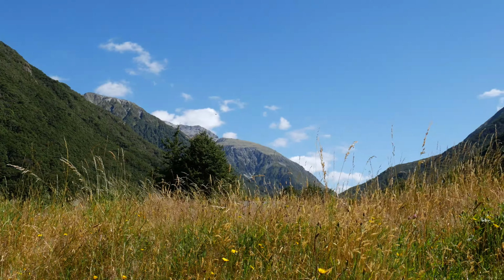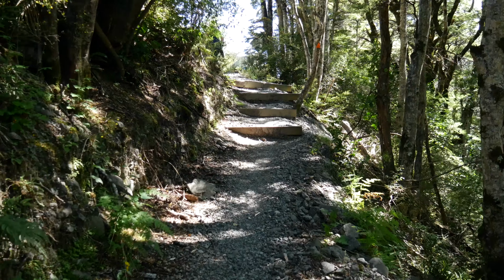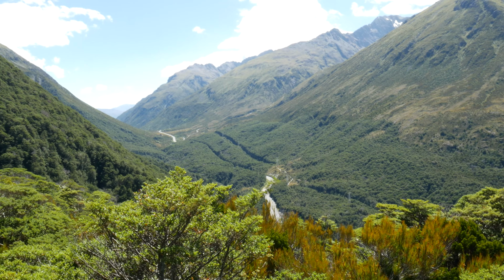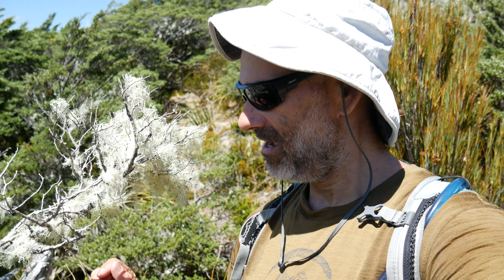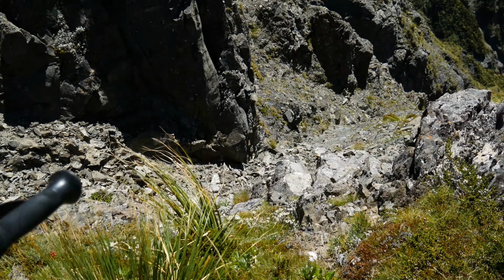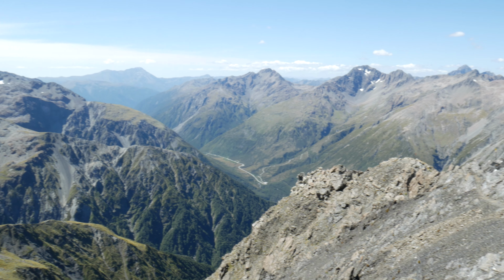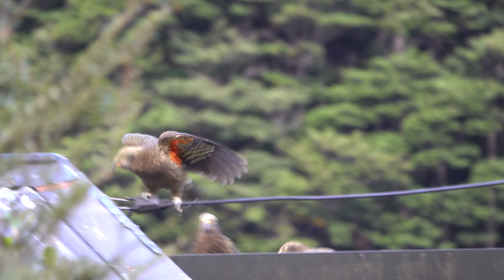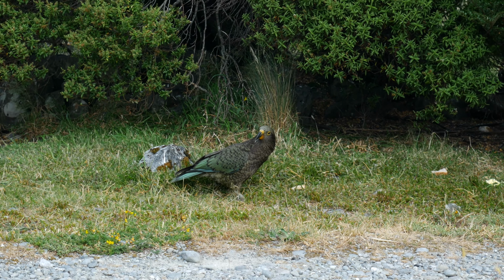New Zealand's AVALANCHE PEAK 🇳🇿 Awesome Arthur's Pass Day Hike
Arthur's Pass is full of beautiful day hikes to enormous waterfalls, but the best day hike with stunning views of New Zealand's Southern Alps is Avalanche Peak.  This 6-8 hour roundtrip takes you up an 1100 meter elevation gain and offers stunning 360 degree views of the picturesque mountains of the South Island.

The main gear I use:
Action Camera
BEST Water shoe for adventure (or anything you can find with Stealth Rubber)